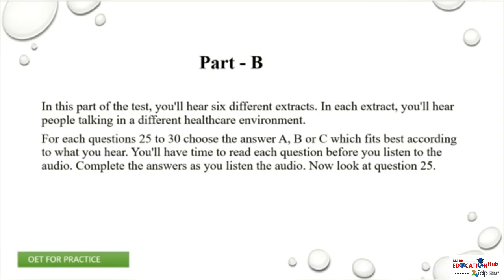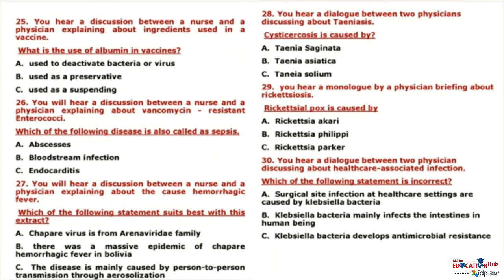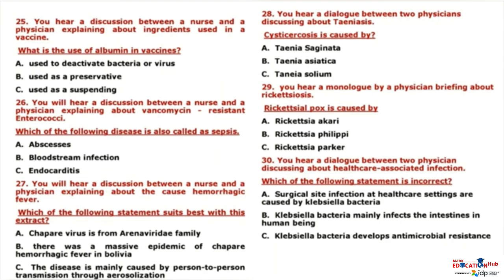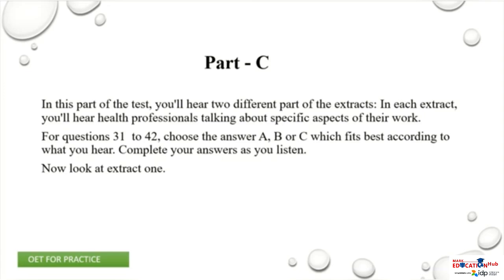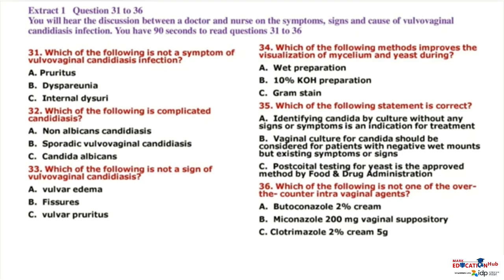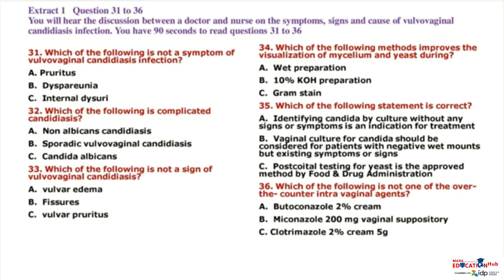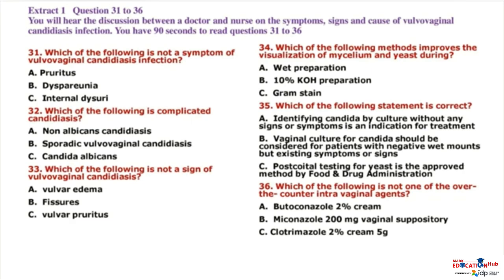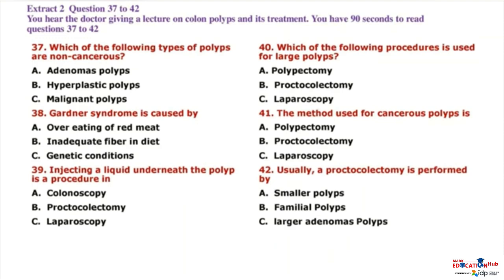OET Listening Practice Part- B and C Questions (4)